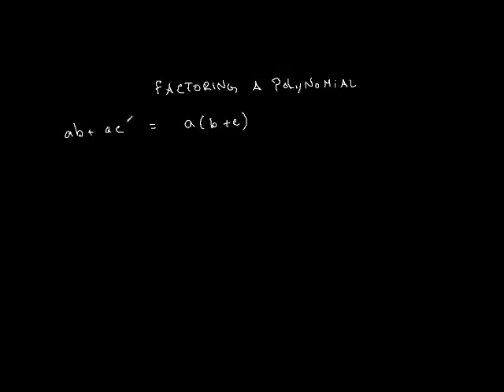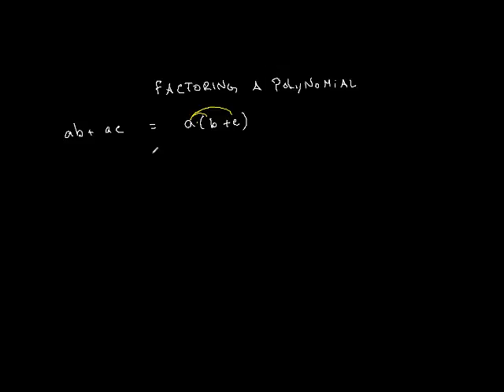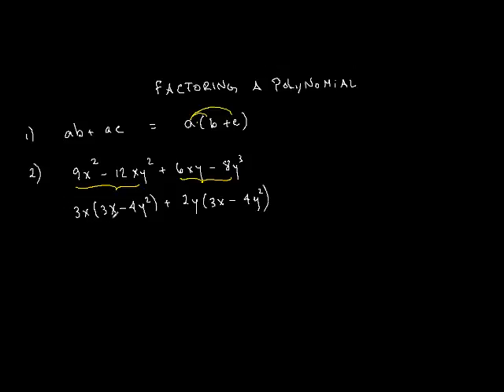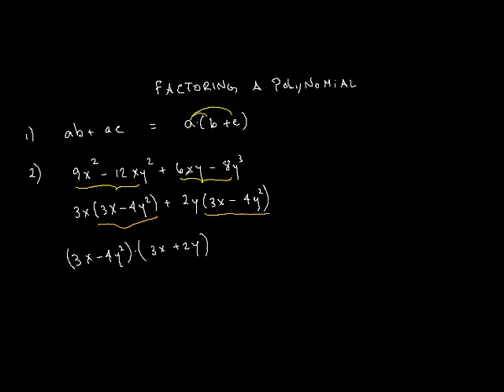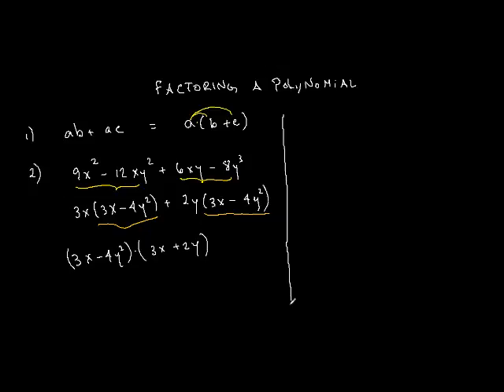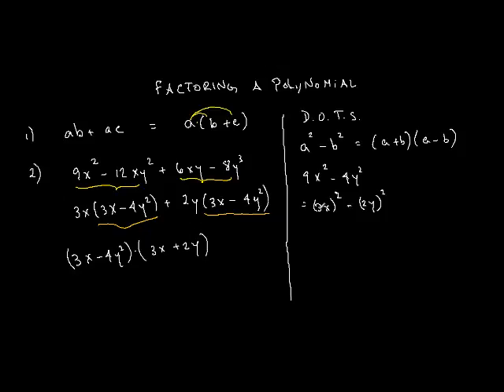factoring a polynomial